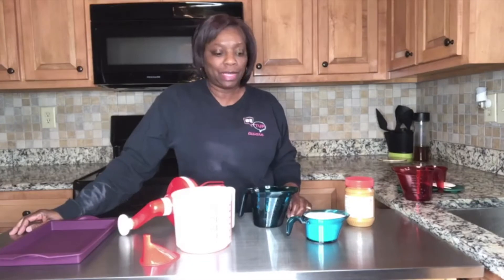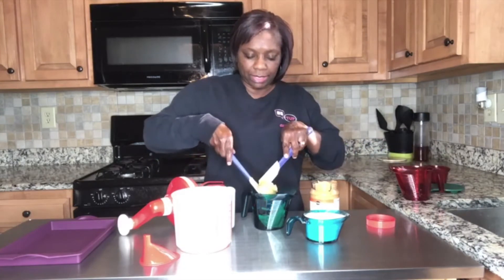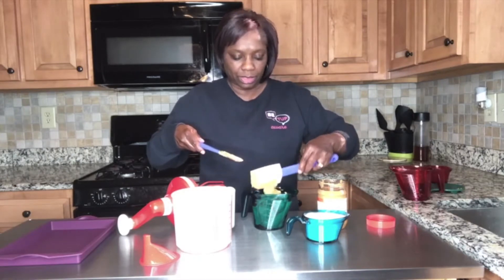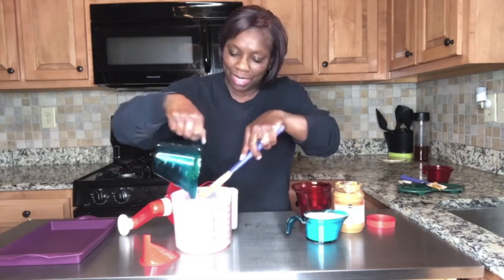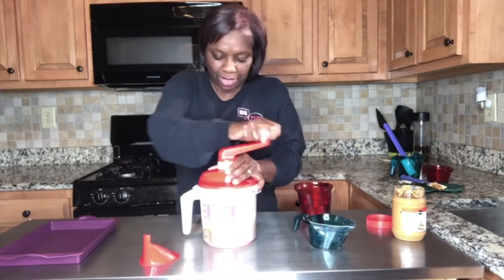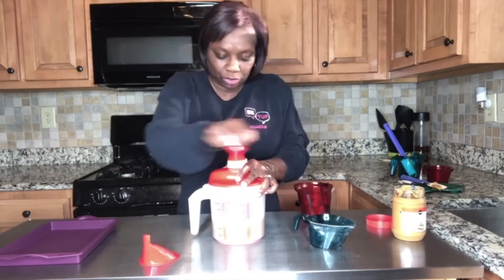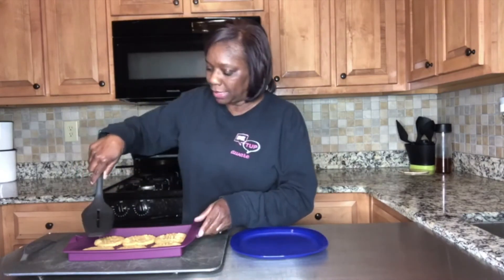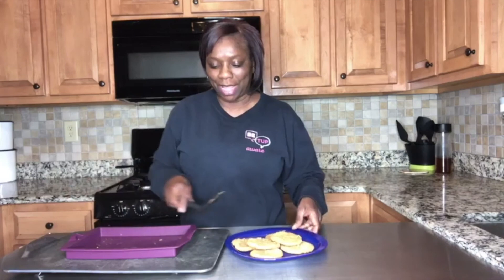How to Measure Peanut Butter